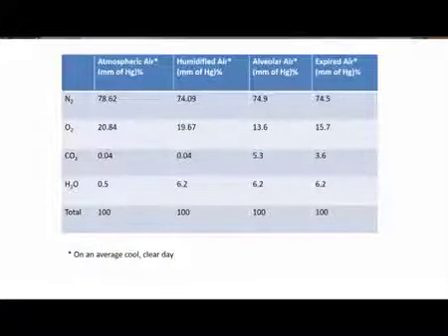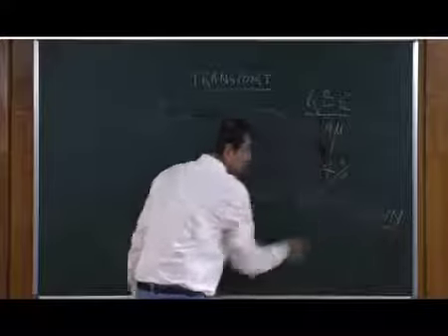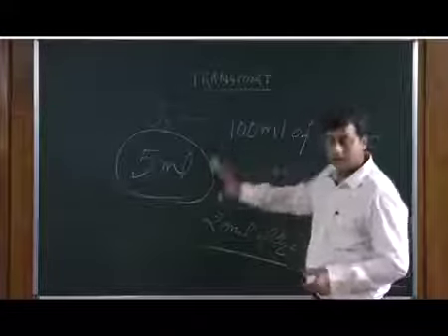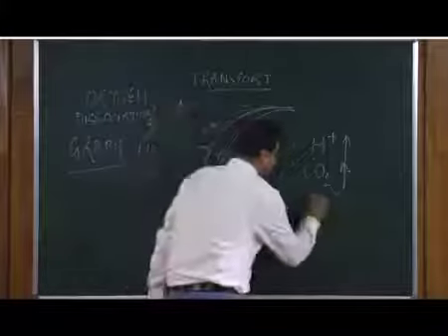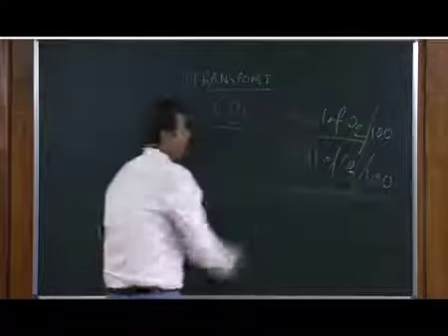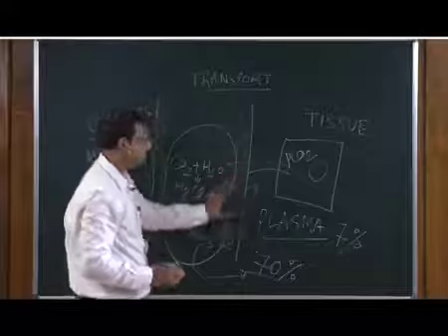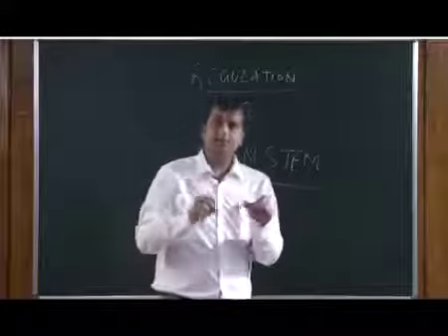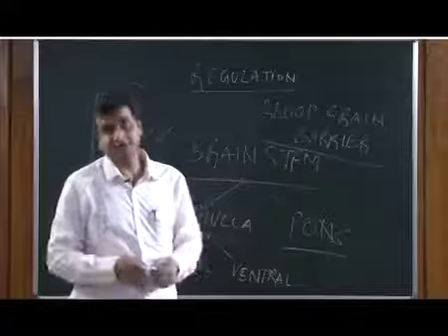Biology Class 11 Unit 16 Chapter 03 Human Physiology Breathing and Exchange of Gases L 3/4